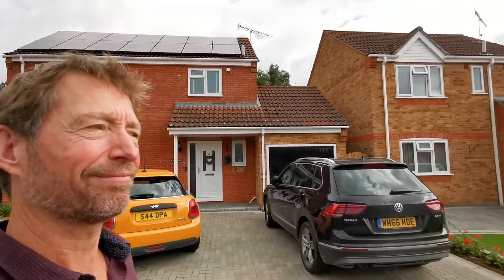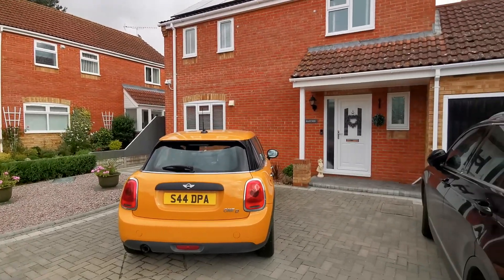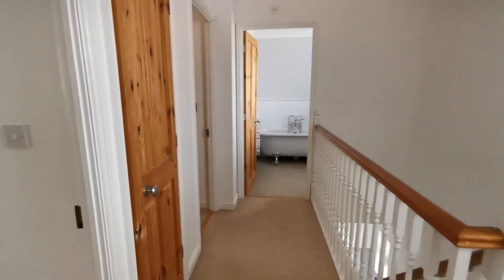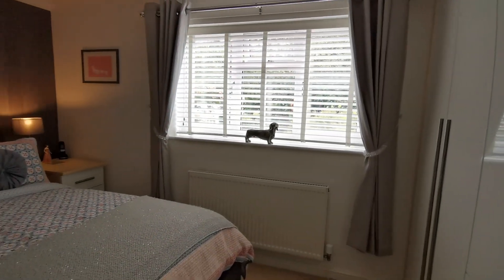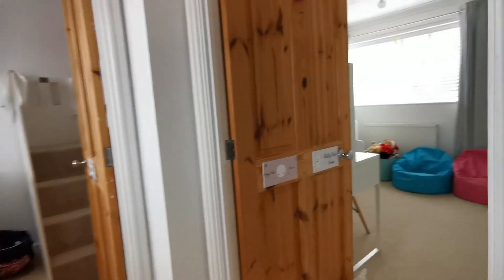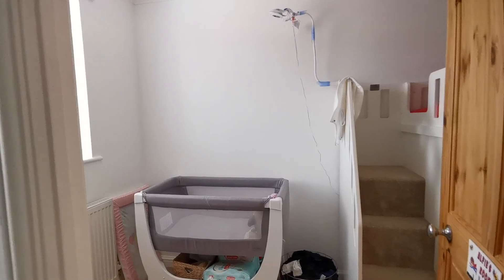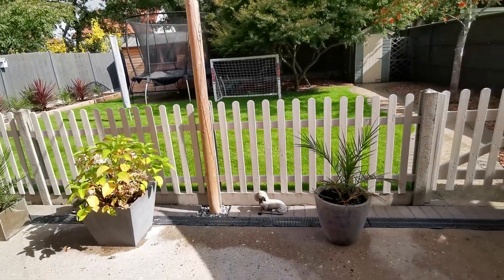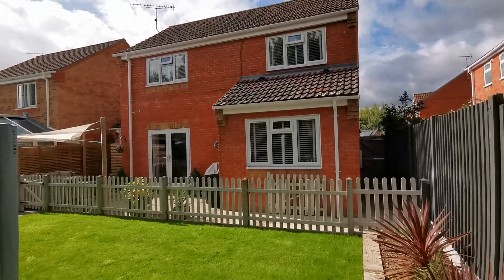Detached three bedroom house for sale in Necton, Norfolk. Garage, gardens, parking.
Very well presented, detached three bedroom house situated in the well serviced popular village of Necton.  The property benefits include garage with rear section converted to office/utility room, gardens, en-suite shower room, gas central heating and UPVC double glazing.